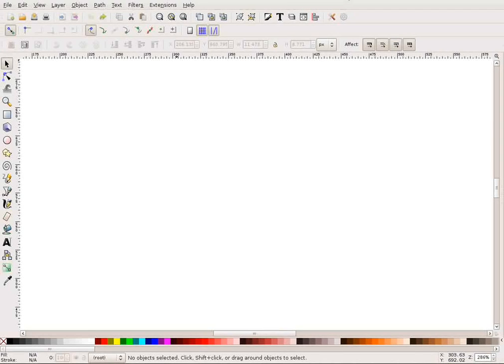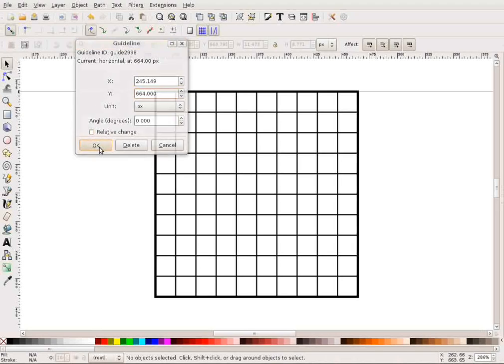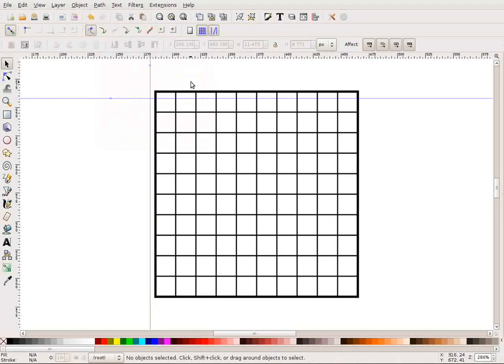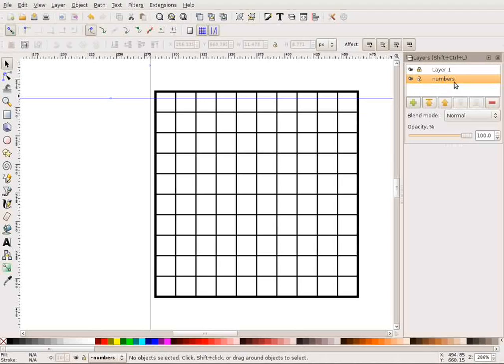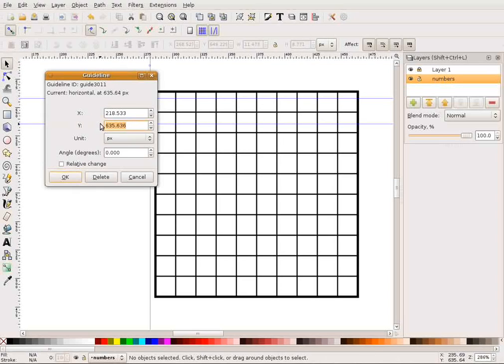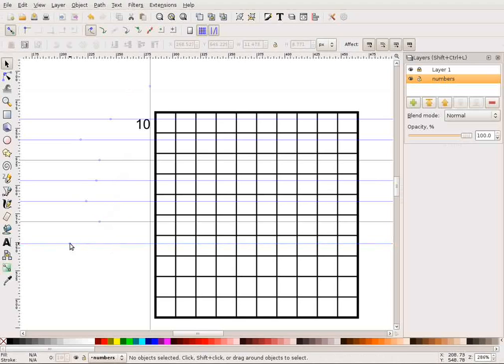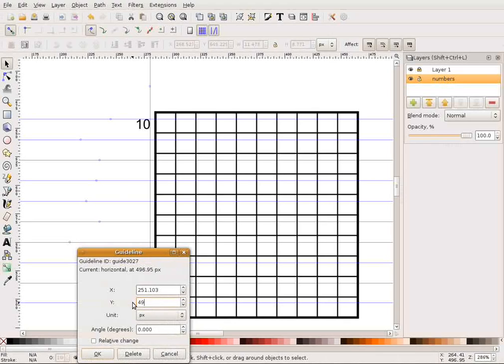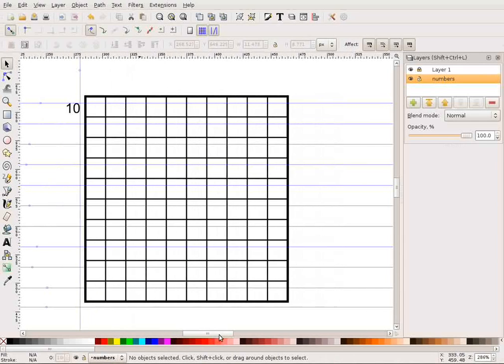Preparing to Number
Charting Cables Step 1.1: Create and Number Your Grid for further instruction.